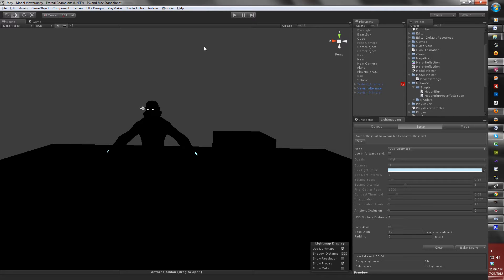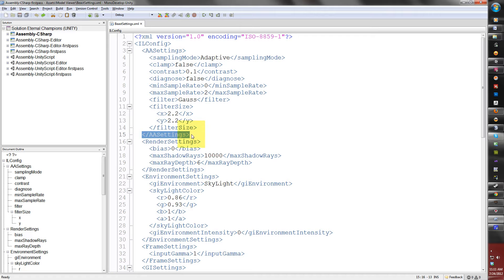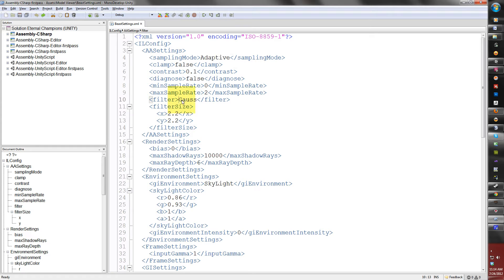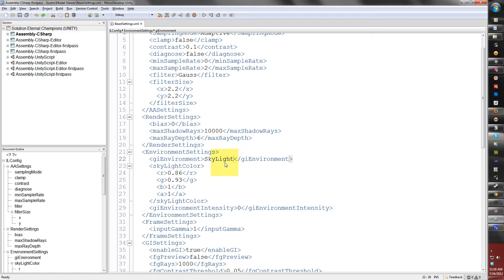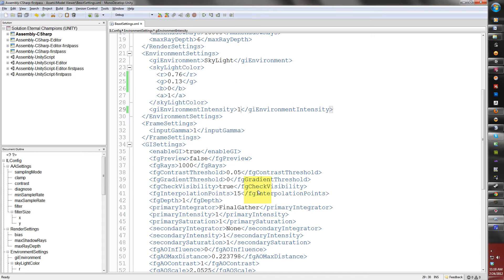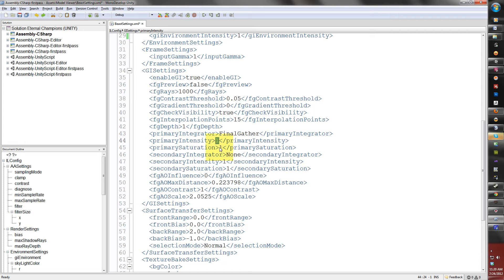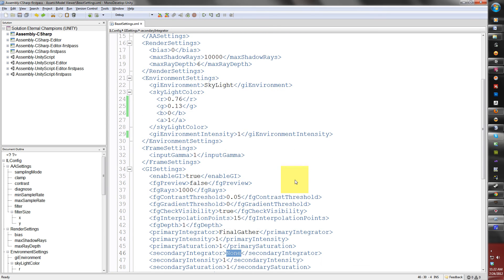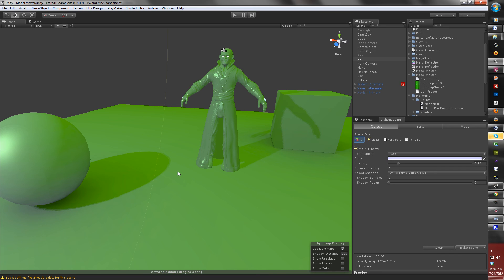Unity Tutorial: Custom Beast Settings Part 1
In part 1 of this tutorial, I show and explain the settings in the custom XML file to tweak how your lighting will be treated in Beast. I recommend paying careful attention to this video.